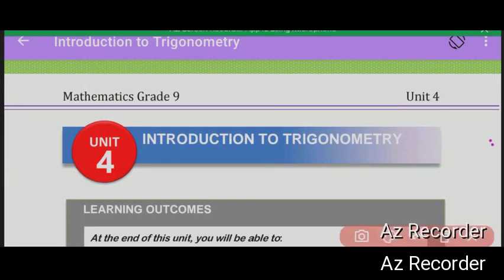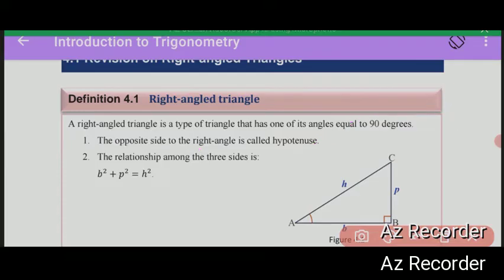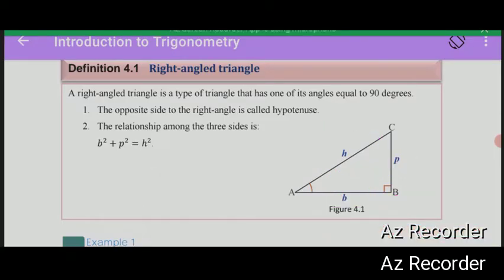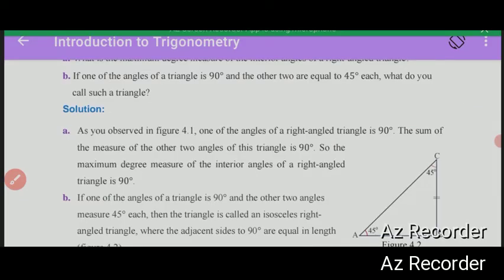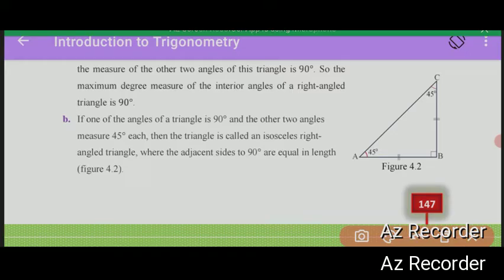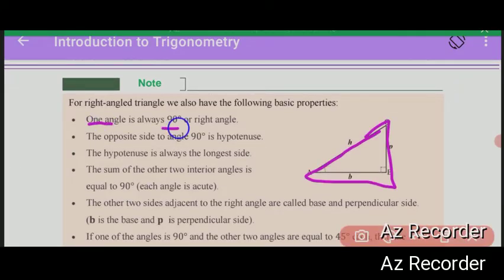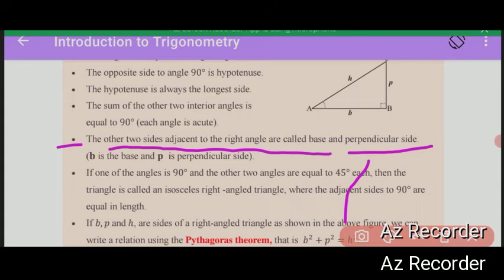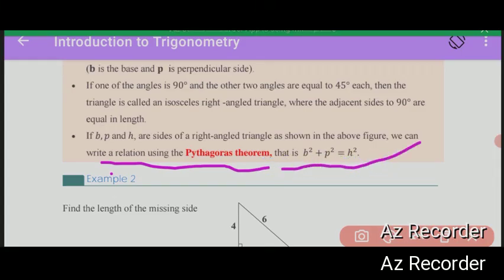grade 9 mathematics unit 4 part 1trigonometry Afaan oromoon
afaanoromoo barnootaa afaan oromoon